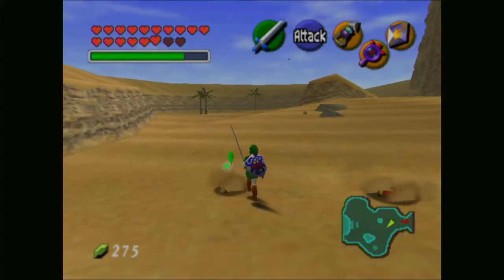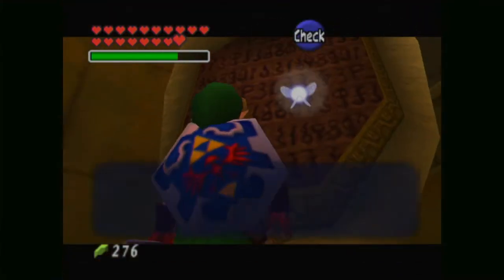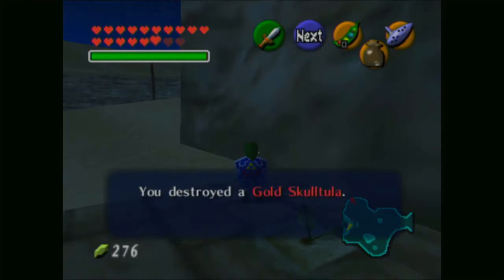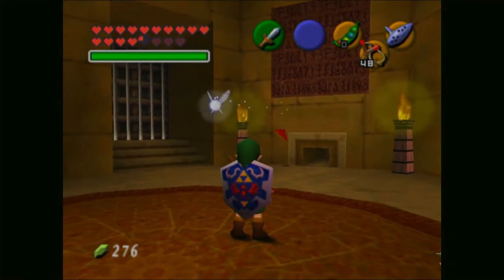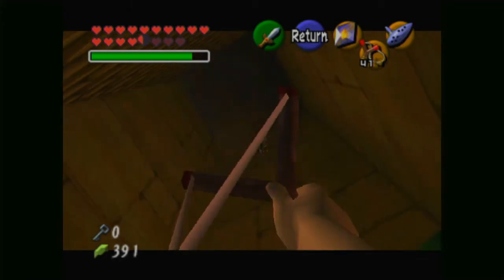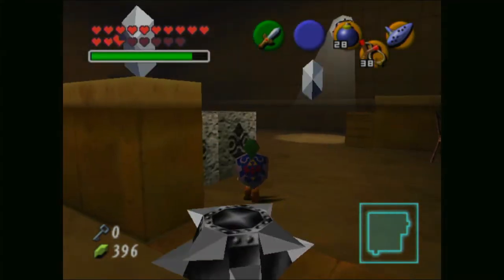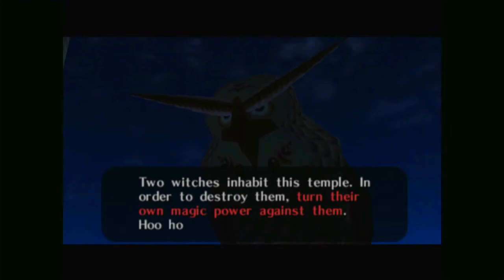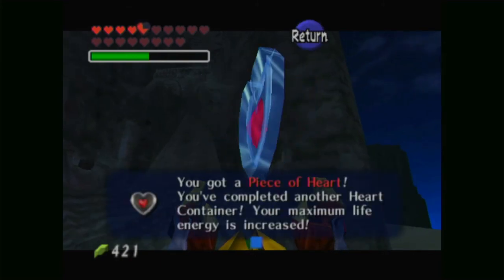Episode 23 Strong Spirit - The Legend Of Zelda Ocarina Of Time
Spirit temple time.
Such good usage of a story gimmick.